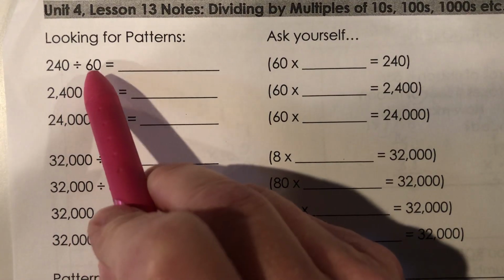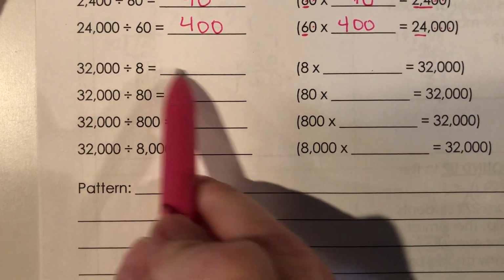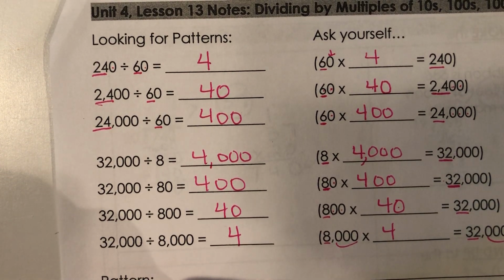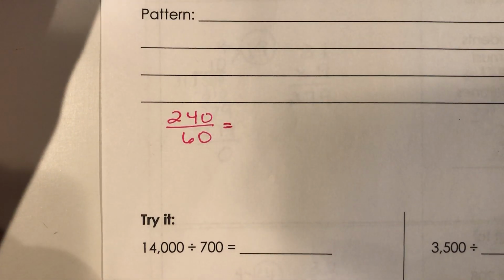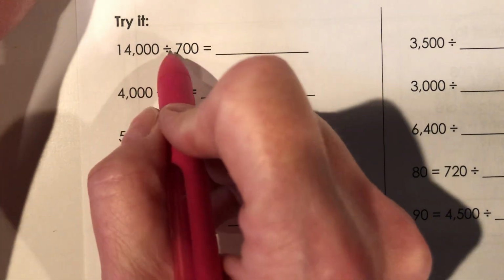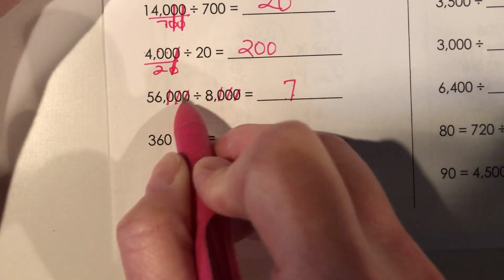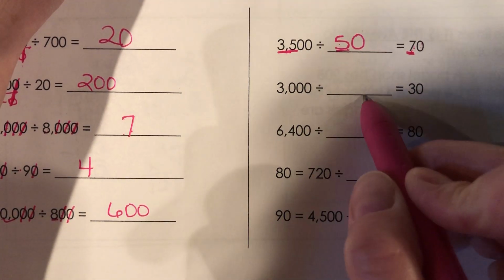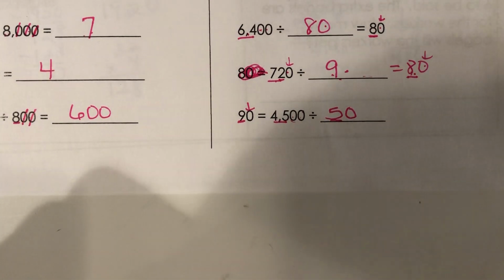Math: Unit 4, Lesson 13 Notes